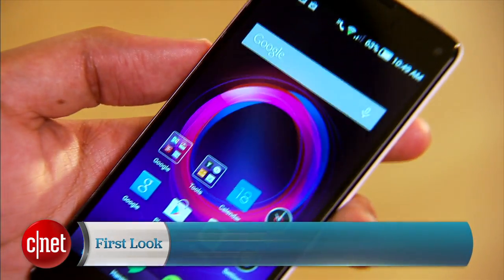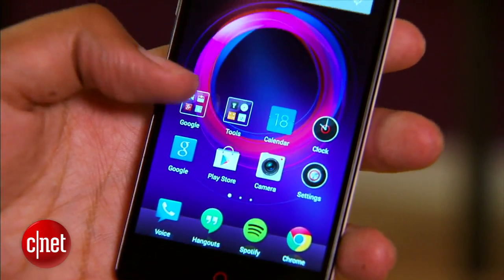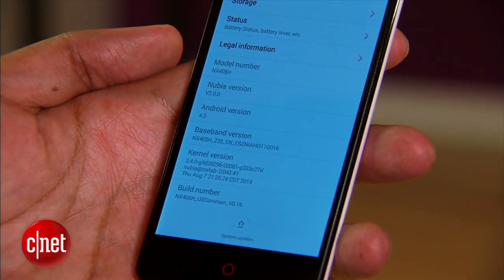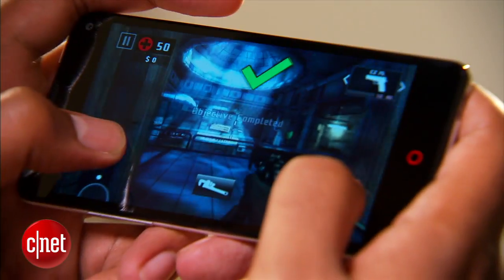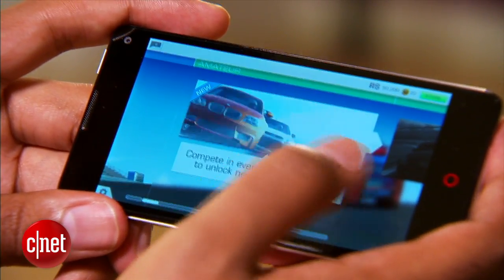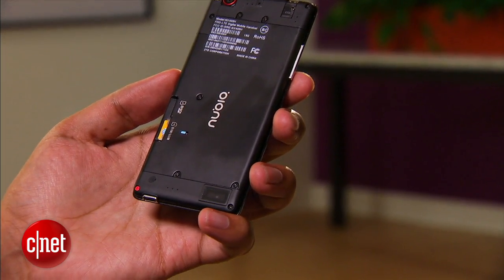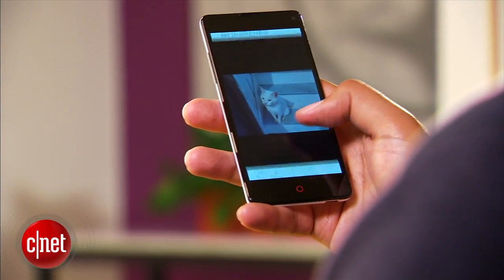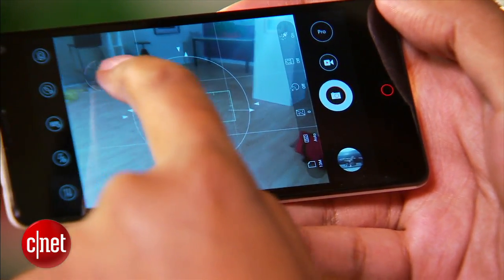ZTE's Nubia 5S Mini impresses on price and performance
The ZTE Nubia 5S Mini is available contract-free for $280 -- a terrific price. It offers speedy performance, but its camera doesn't impress.